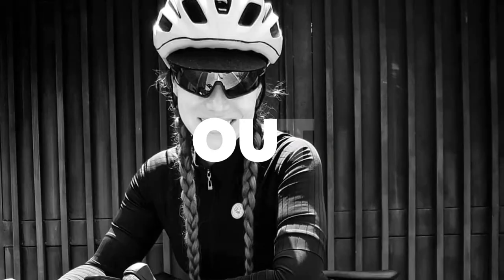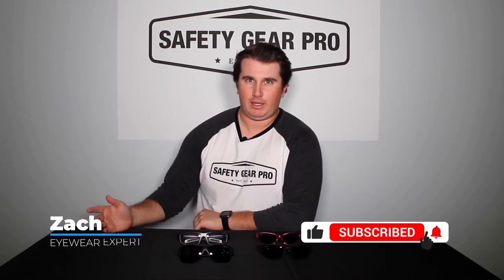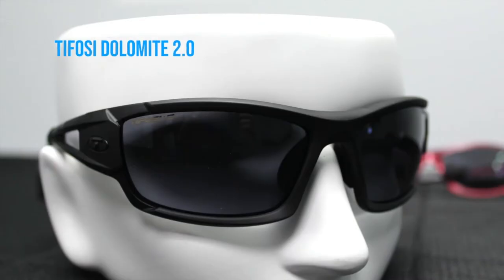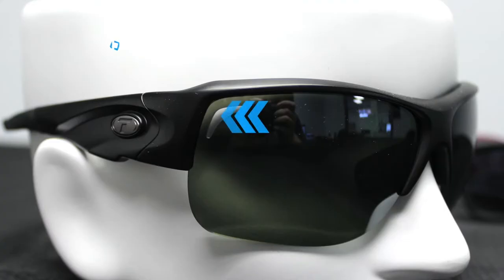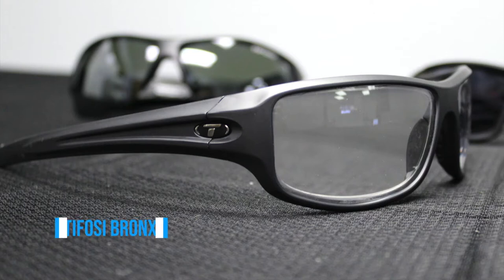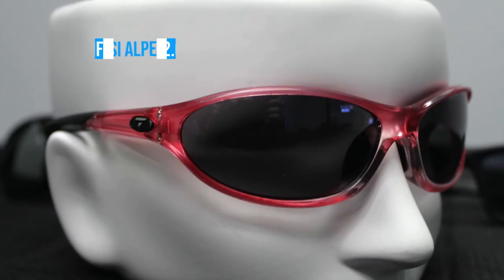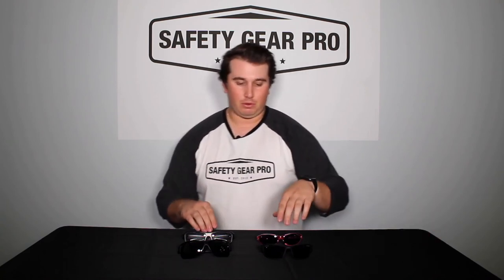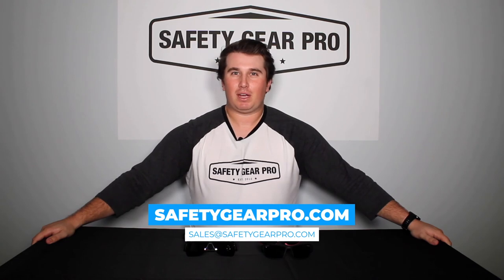Tifosi Prescription Sunglasses | Safety Gear Pro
Tifosi sunglasses have been dominating the tactical glasses line and running sunglass line for years!